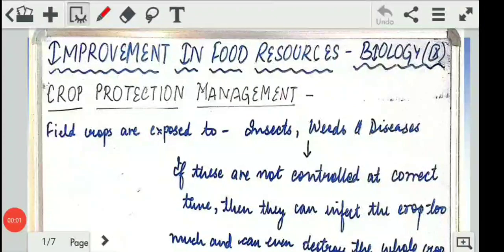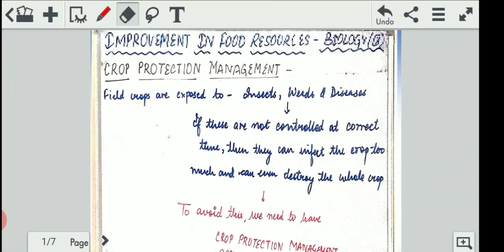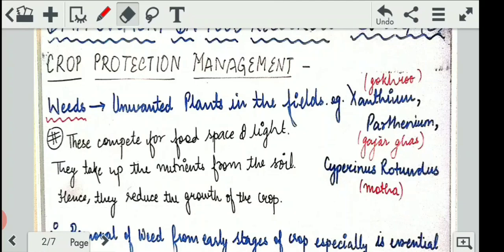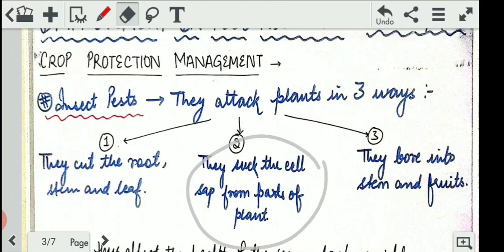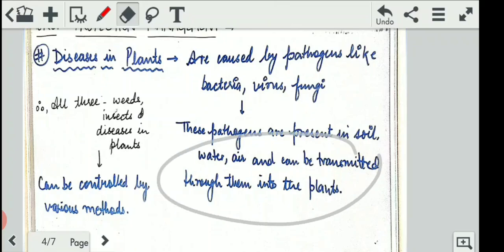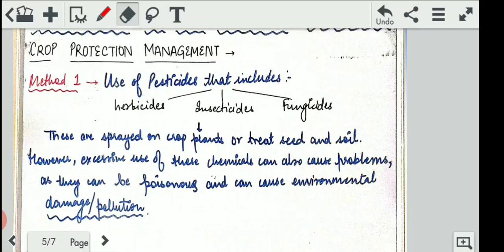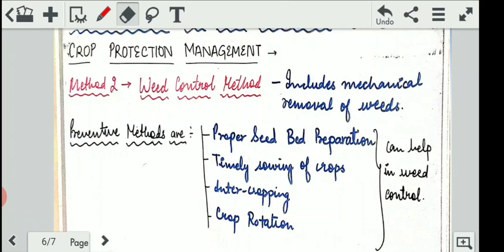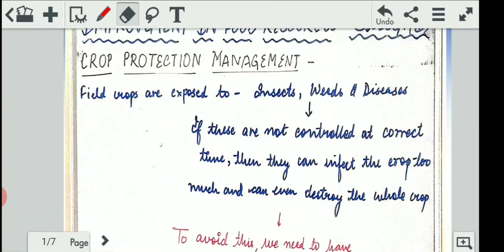Class 9th CROP PROTECTION MANAGEMENT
Crop Protection Management